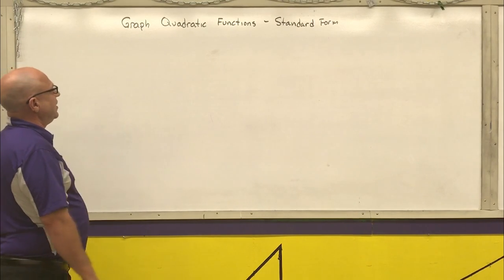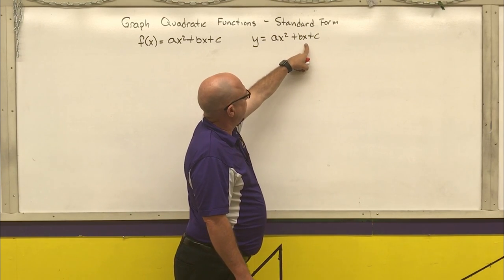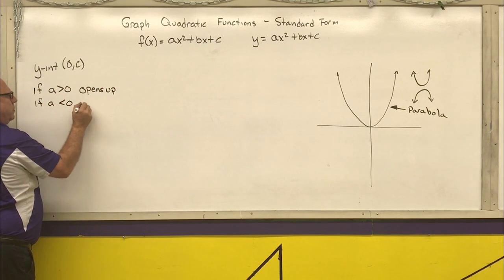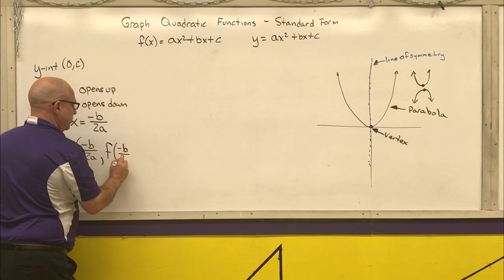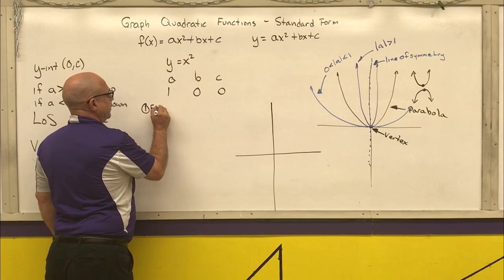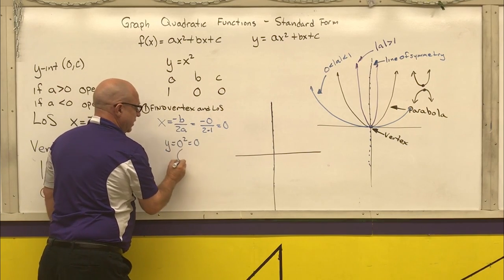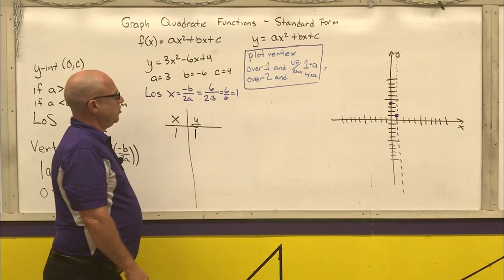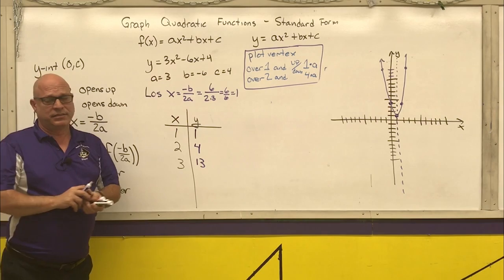A2-1-001 Graphing Quadratics: Standard Form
High School Algebra II review of graphing quadratic functions in standard form.